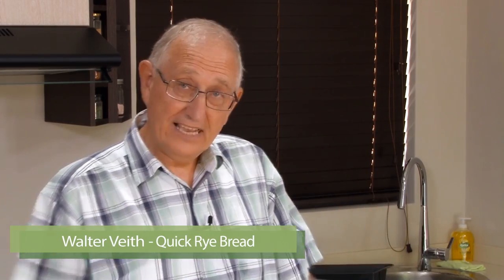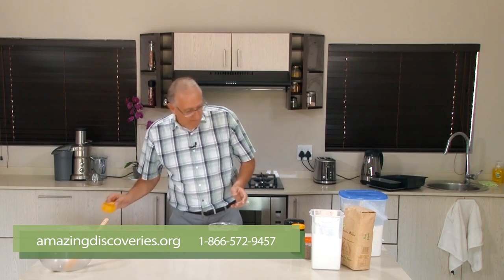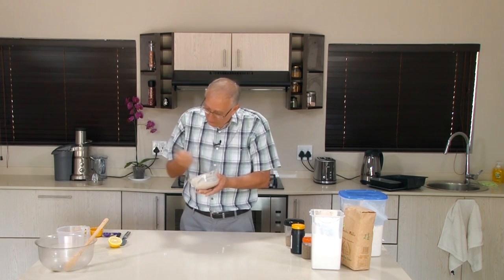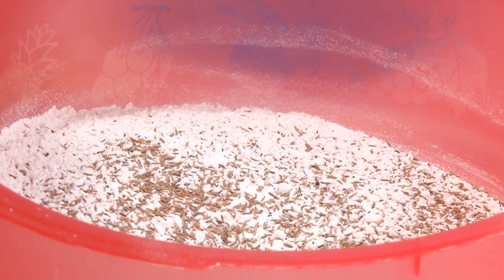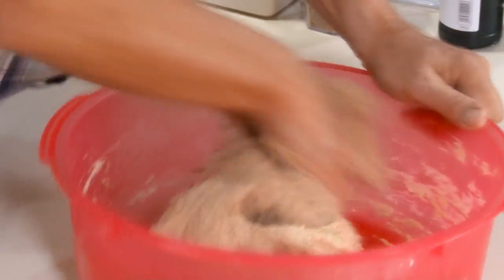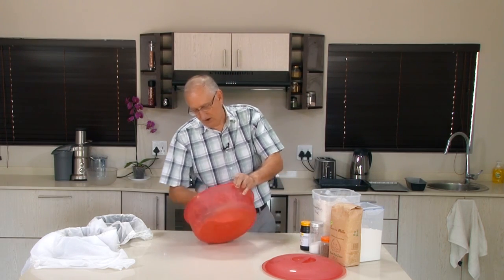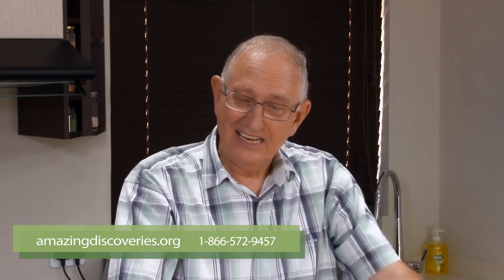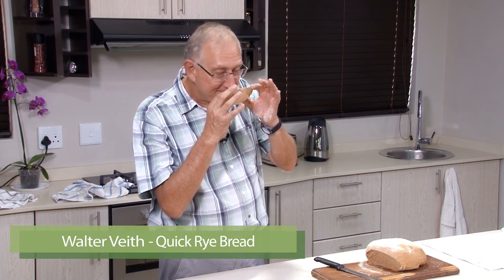Quick Rye Bread - Walter Veith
Open for recipe 👇

Traditional rye bread is made using a sourdough starter. This recipe is a short-cut version made with regular dry yeast but has a traditional rye bread flavor. Learn about the qualities of a perfect loaf of rye bread. Watch a kneading demonstration, find out how to recognize when the gluten is adequately developed by the consistency of the dough, and see the texture of a well-made, freshly baked loaf of rye bread.

In addition, you’ll see a demonstration of how to make a sourdough starter if you’d like to make a loaf of traditional sourdough rye bread.

Quick Rye Bread
4 c stone ground whole wheat flour
3 c stone ground rye flour
1 tbsp sea salt or fine Himalayan rock salt
2 tbsp caraway seed (optional)
1 packet instant yeast (10 g)
1 tbsp molasses, or honey, or sugar
900 ml to 1 litre (3 ¾ to 4 cups) lukewarm water
Juice of ½ lemon (optional)